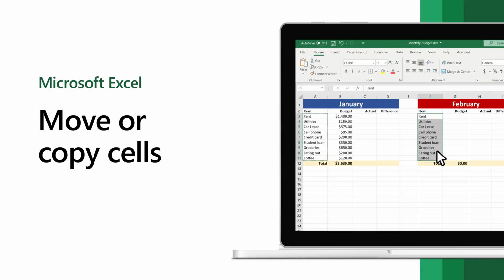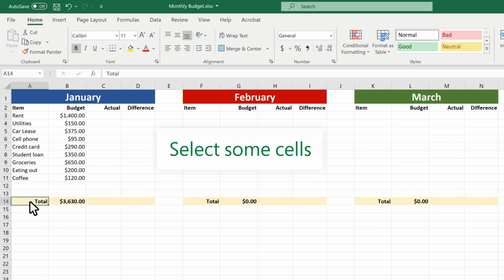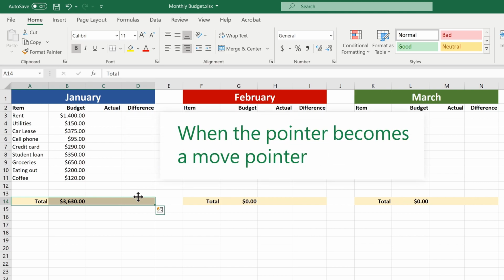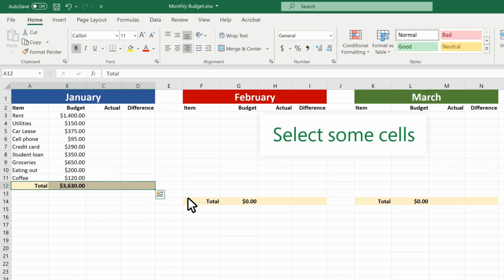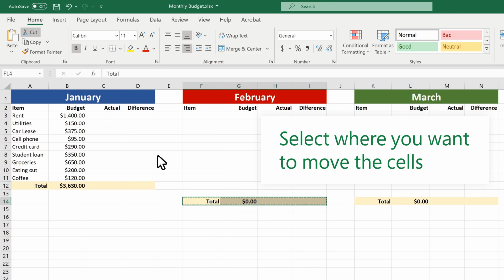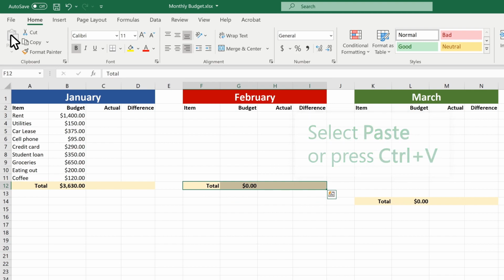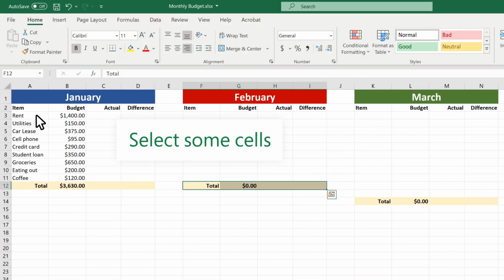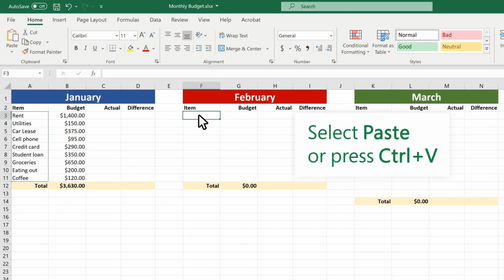How to move or copy cells in Microsoft Excel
Use Cut, Copy, and Paste to move or copy cell contents. Or copy specific contents or attributes from the cells. For example, copy the resulting value of a formula without copying the formula, or copy only the formula.

When you move or copy a cell, Excel moves or copies the cell, including formulas and their resulting values, cell formats, and comments.

You can move cells in Excel by drag and dropping or using the Cut and Paste commands.